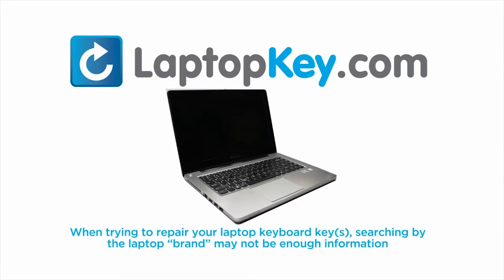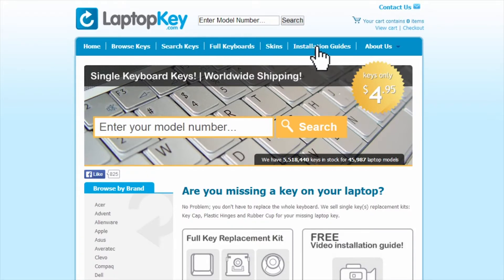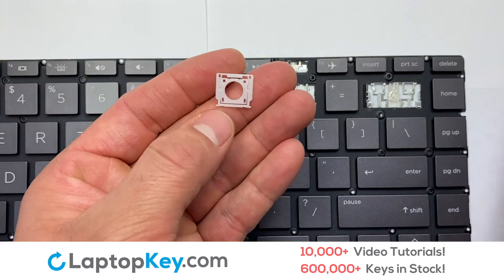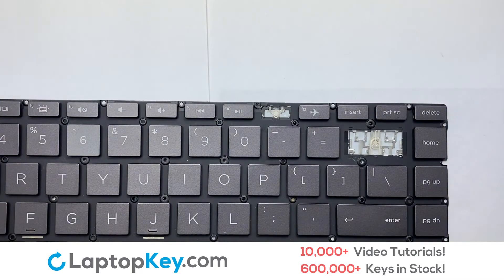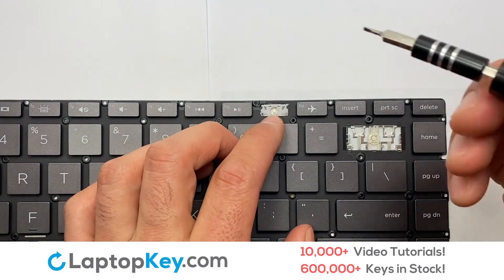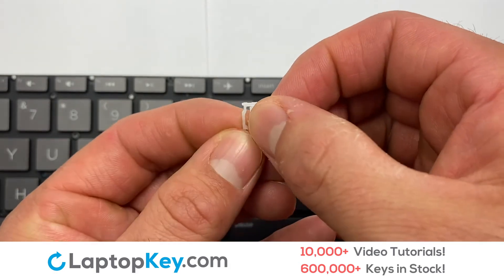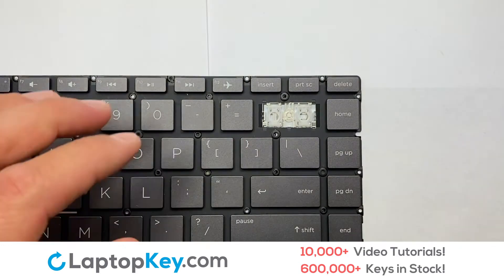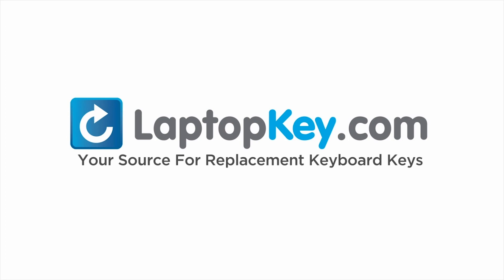HP Keyboard Keys Repair Installation Spectre X360 13-AP 13-AP (Grey) 13T-AP (Grey)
HP Spectre X360 13-AP
HP Spectre X360 13-AP (Grey)
HP Spectre X360 13T-AP (Grey)